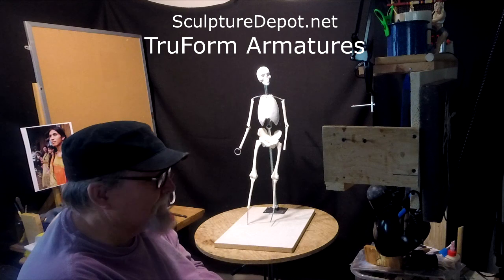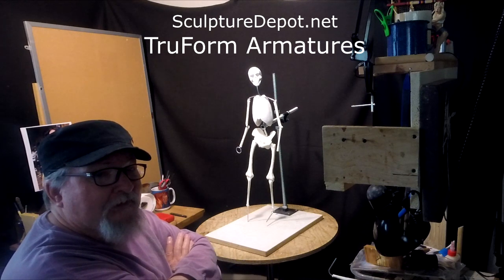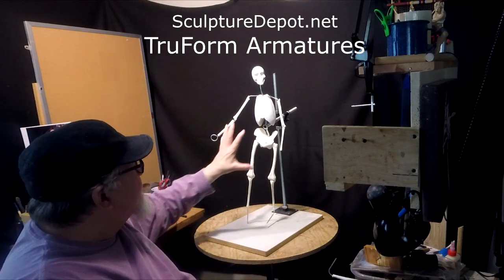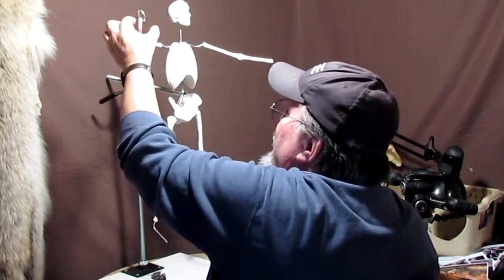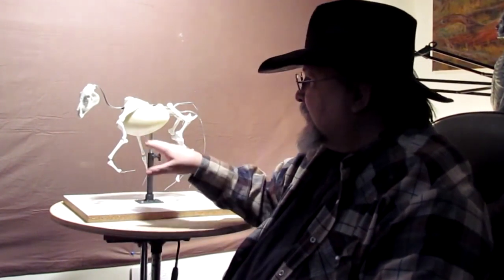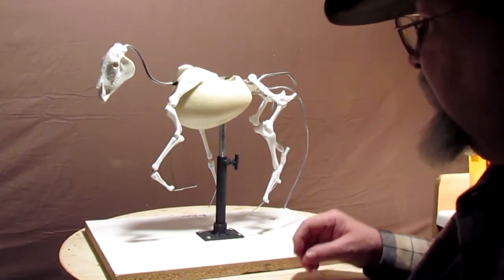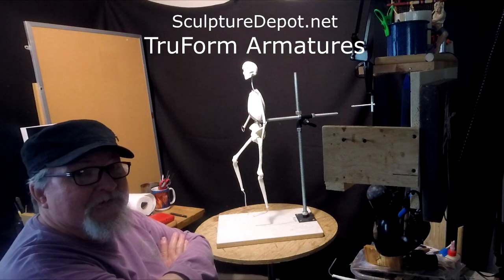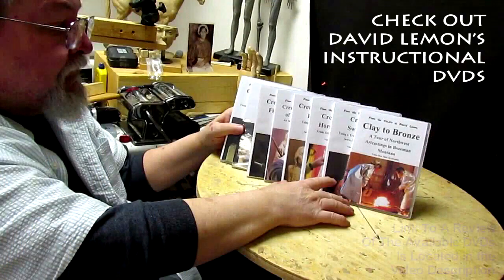A BIG ANNOUNCEMENT YOU'RE GOING TO LOVE TruForm Armatures Are Back